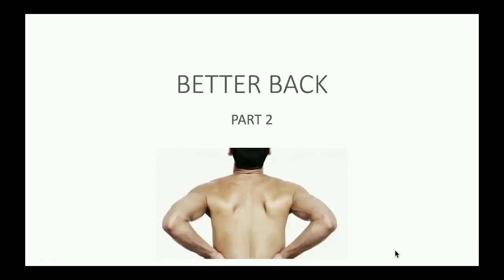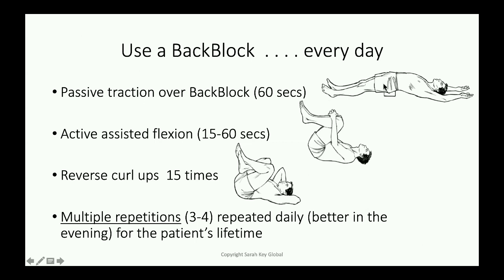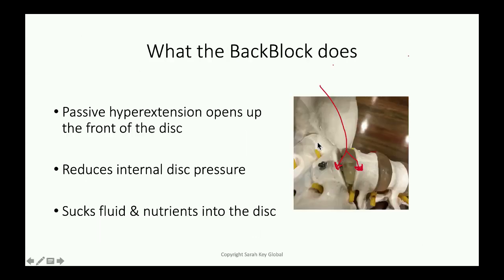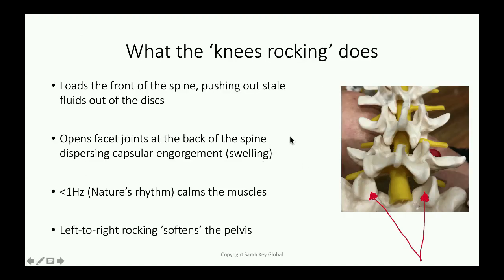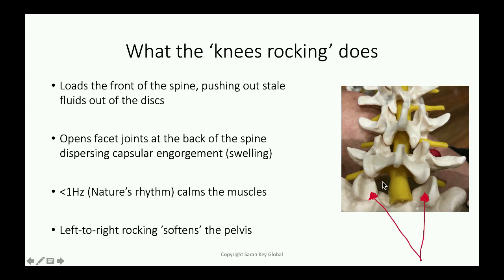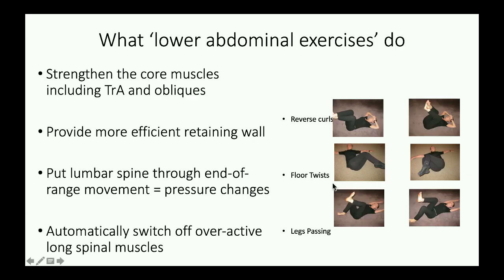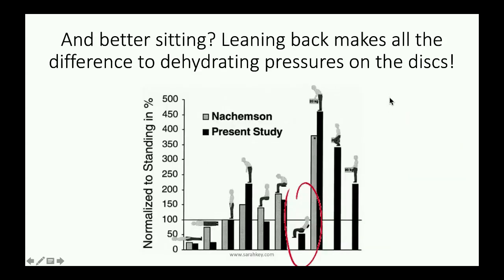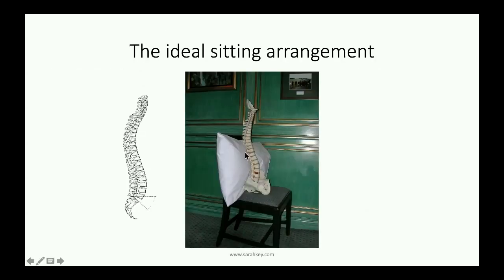Better Back Part 2